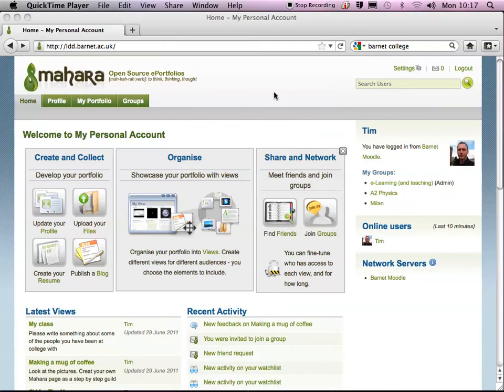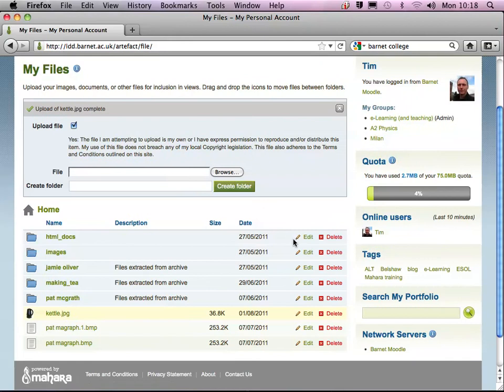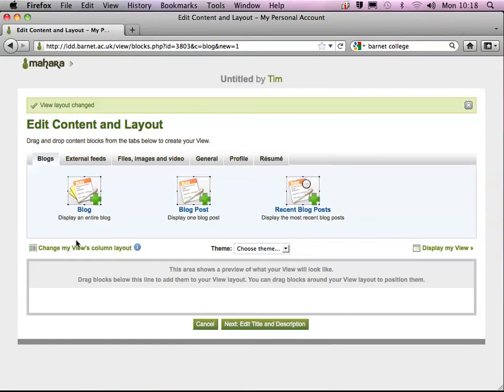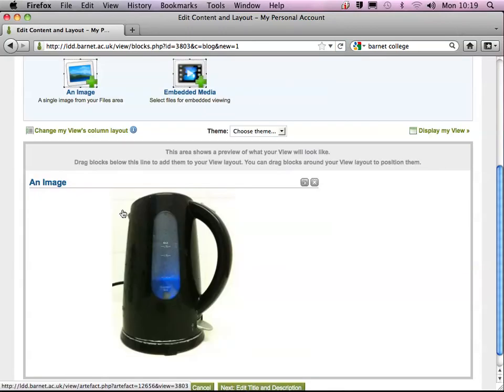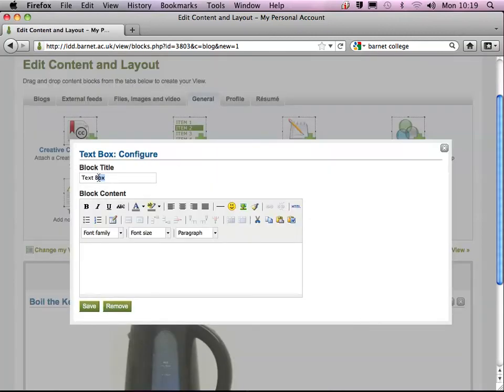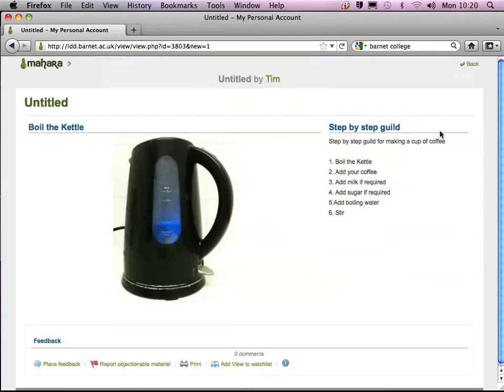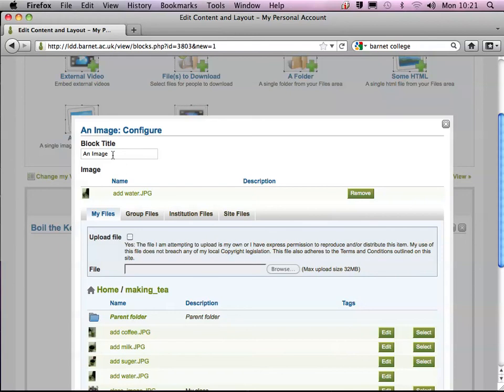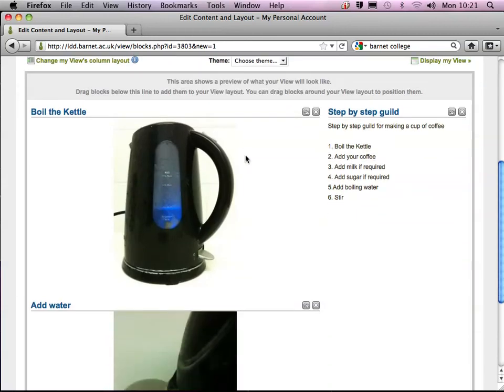Mahara: uploading an image and creating a view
Mahara - This video tutorial shows how simple it is to upload an image and add it to a Mahara View (or webpage).